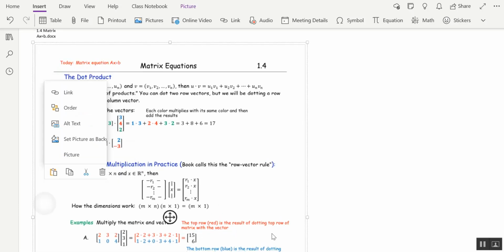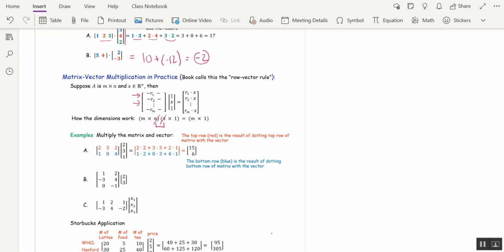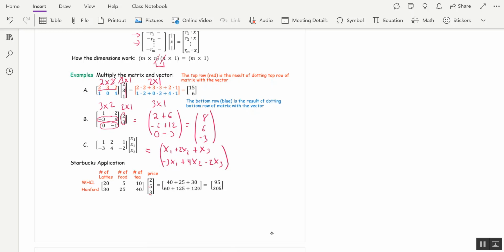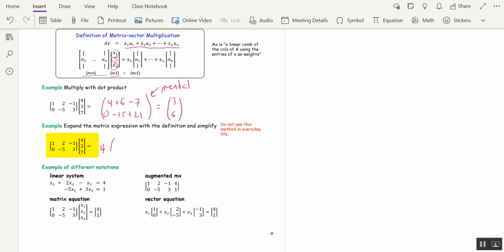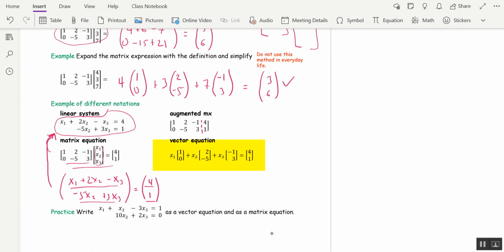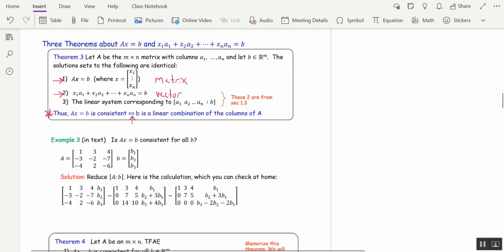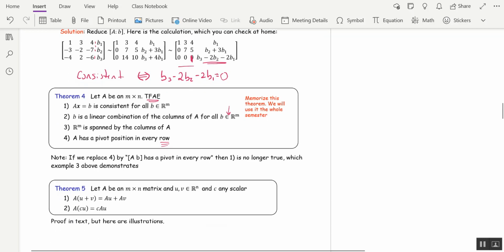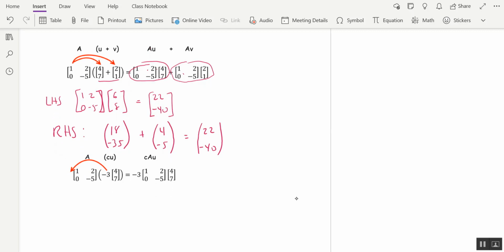Math 3A Section 1.4